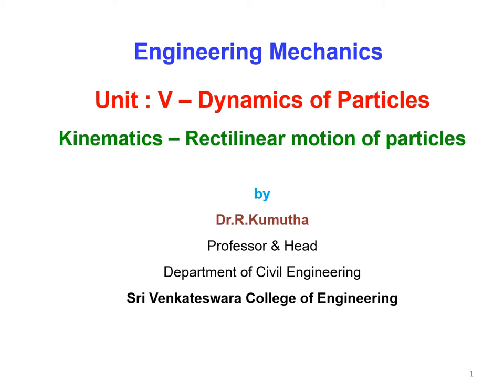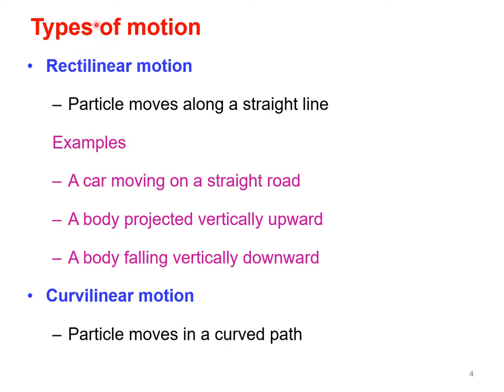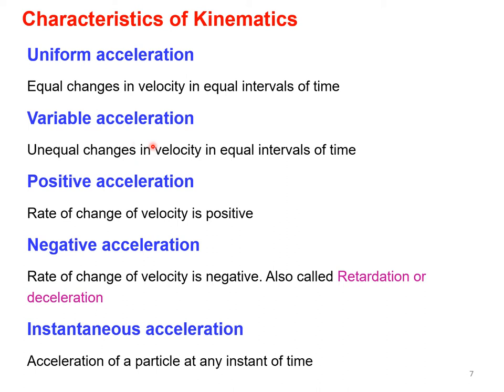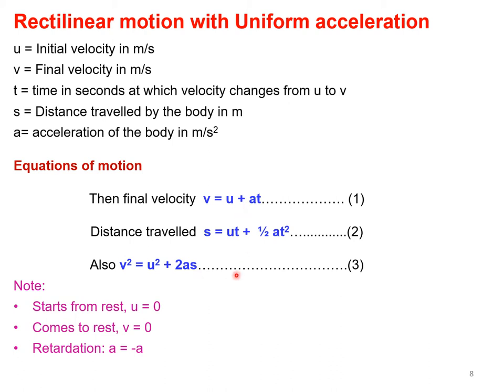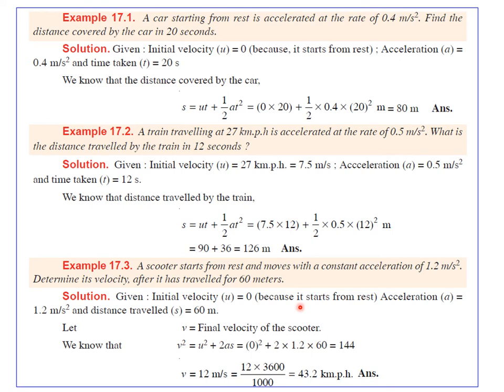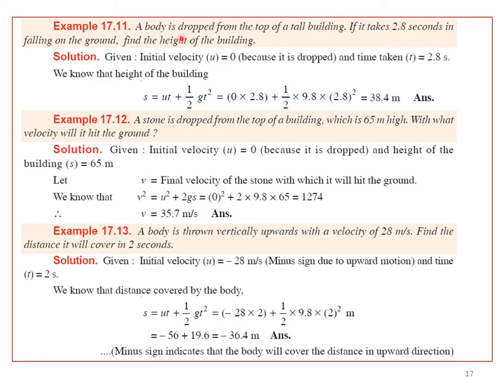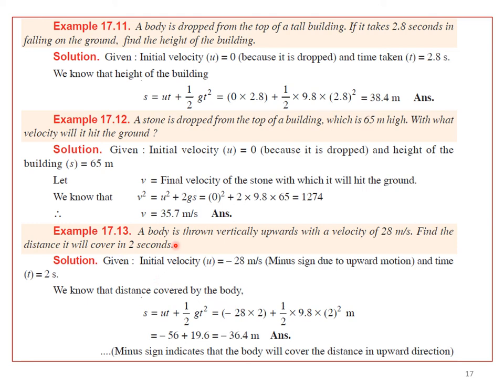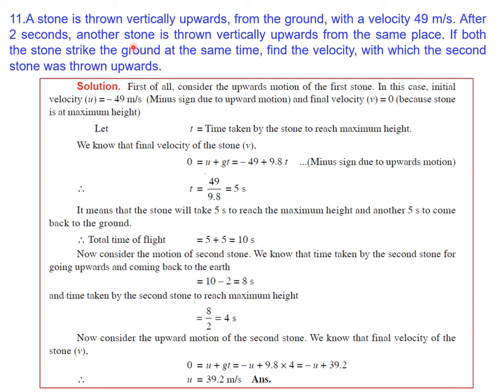Kinematics - Rectilinear motion, Dr.R.Kumutha, Professor & Head/Civil Engg., SVCE, Sriperumbudur